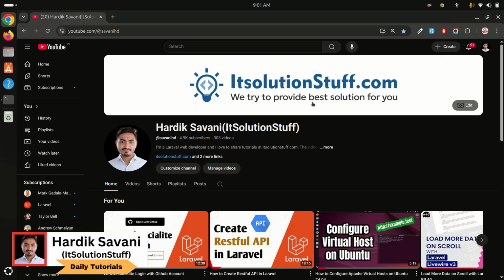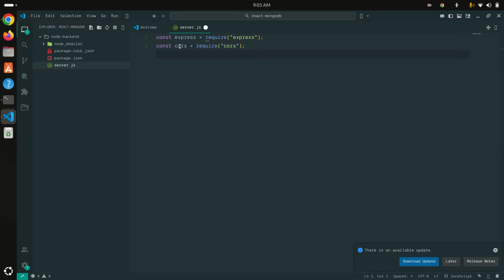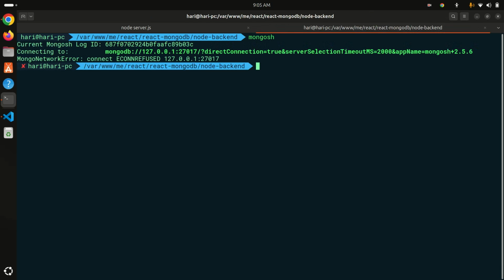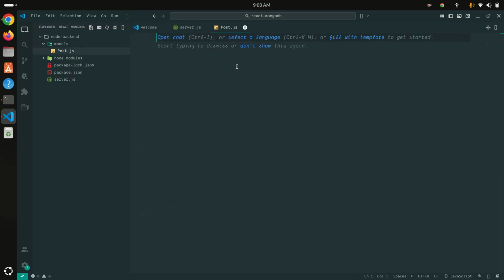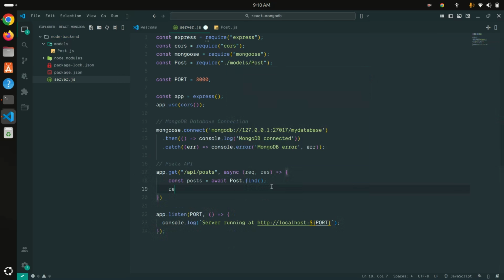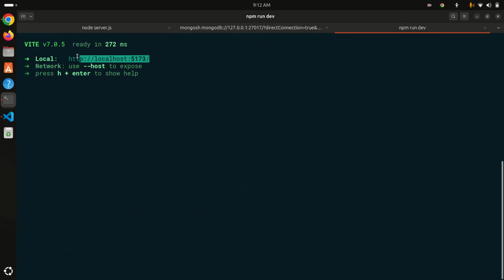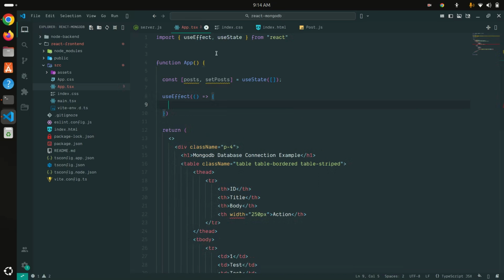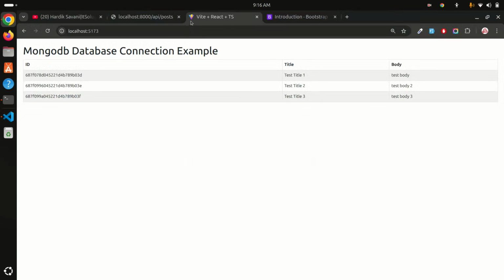React Node.js MongoDB Database Connection Tutorial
In this video, you'll learn how to connect your React frontend and Node.js backend to a MongoDB database using Mongoose! 💾
This is a must-know skill for any full-stack developer working with the MERN stack.

📌 What You'll Learn:

Set up MongoDB locally or with Atlas ☁️

Create API routes in Node.js + Express

Connect backend to MongoDB using Mongoose

Fetch and display data in your React app

Handle errors and test API calls

🧰 Tech Stack:
React ⚛️ • Node.js 🟢 • Express 🚀 • MongoDB 🍃 • Mongoose 🔌

Perfect for building real-world apps like:
✅ To-do lists
✅ Blog platforms
✅ Admin dashboards
✅ User management systems